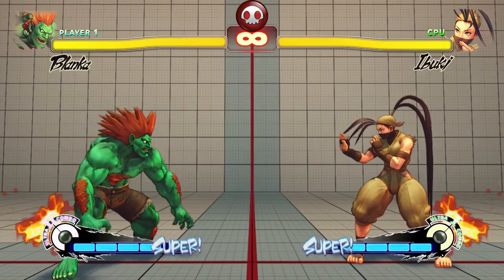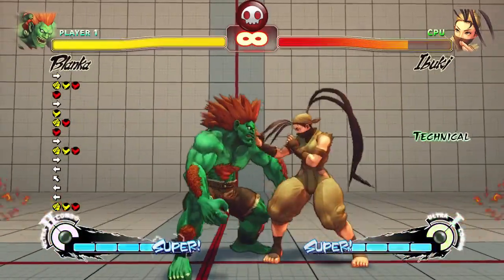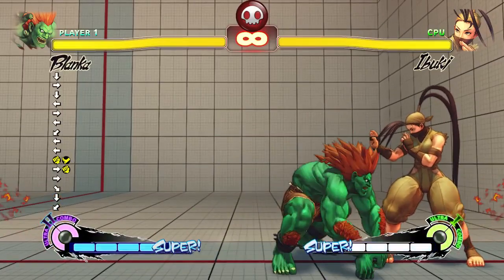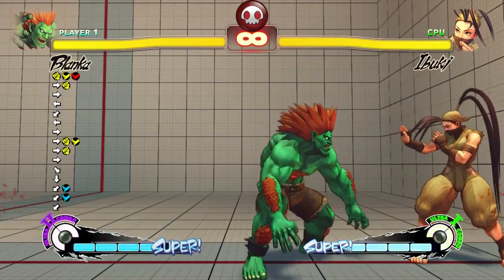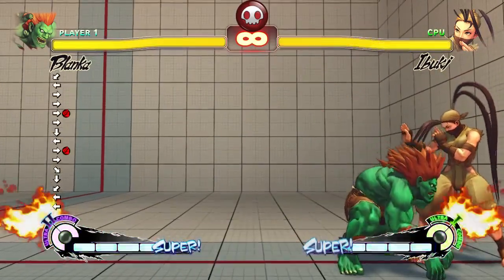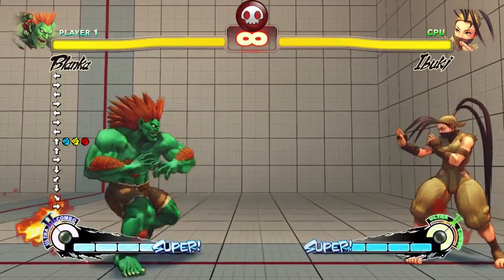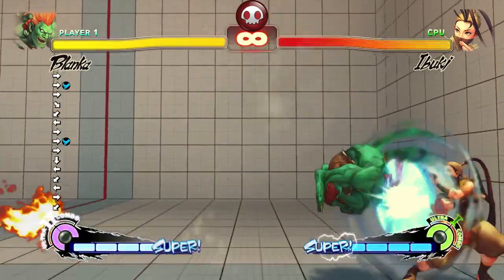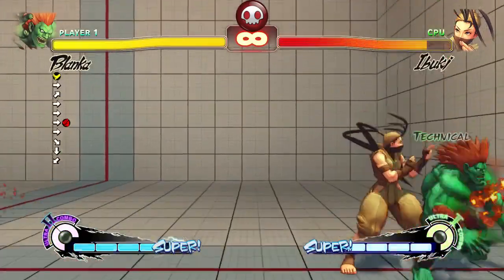Blanka | USF4 Location Test Mod - Downloadable | Delayed Wakeup Included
Using the reported changes from the Japanese Location Tests, I've modded Blanka to match. Download and have a play around.

*FIX UPDATE*